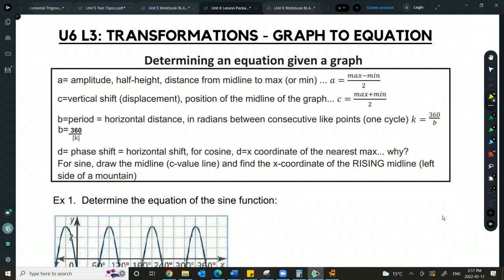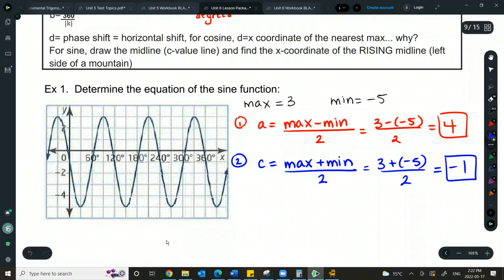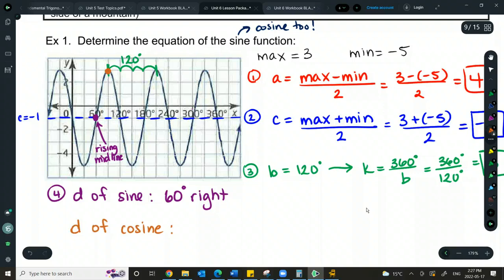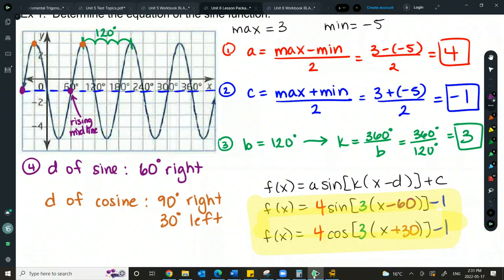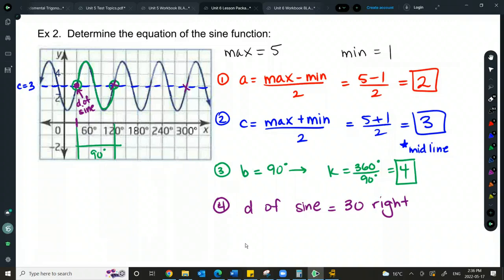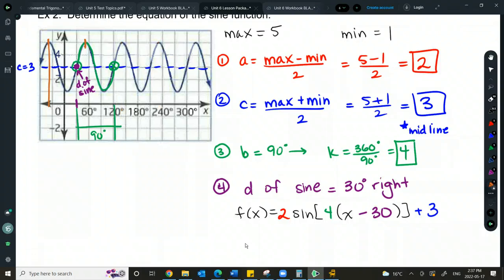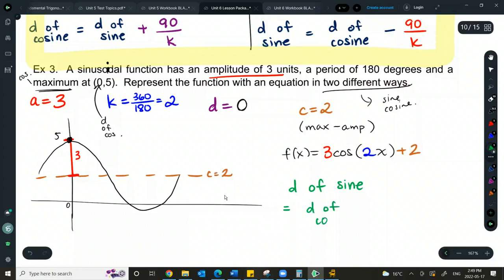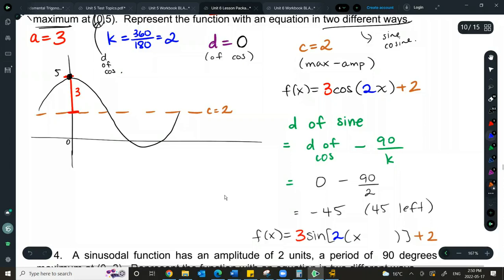Transformations of Sinusoidal Functions - Graph to Equation